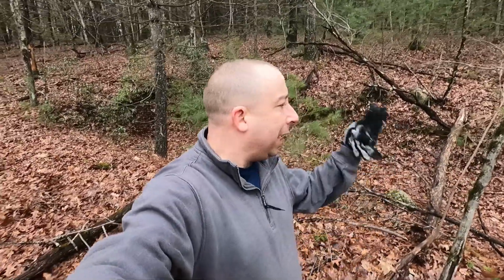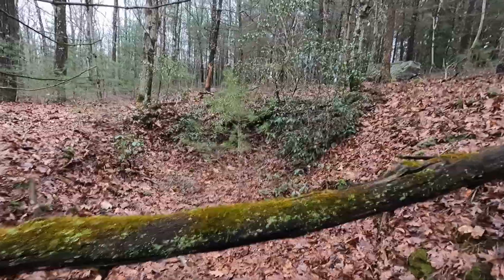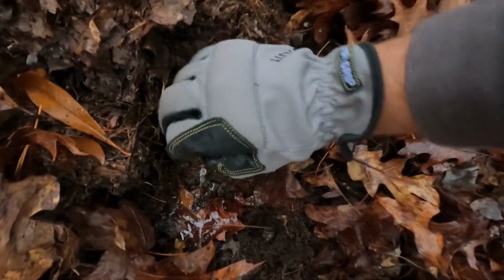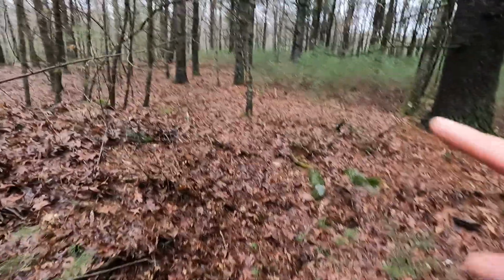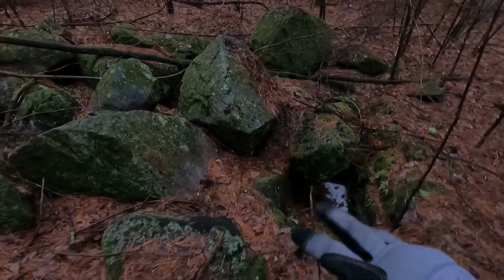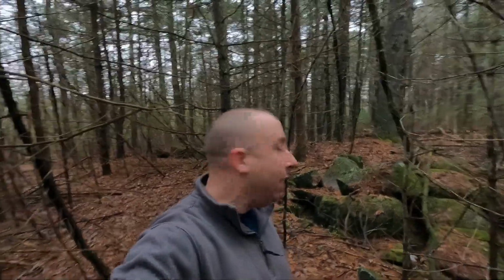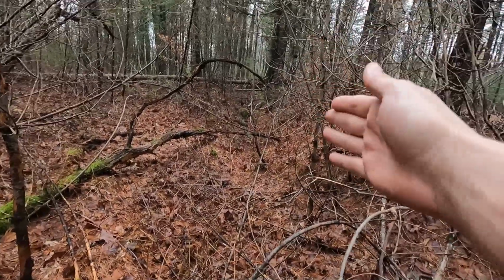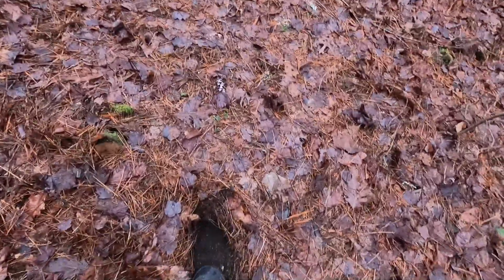Exploring Mysterious Ruins in a Connecticut State Forest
Let's take a walk in the woods and see if we can figure out what happened in this forest 100 years ago